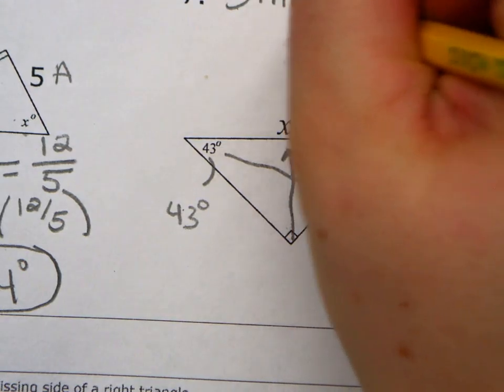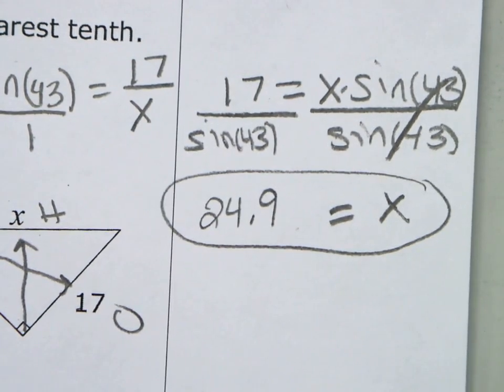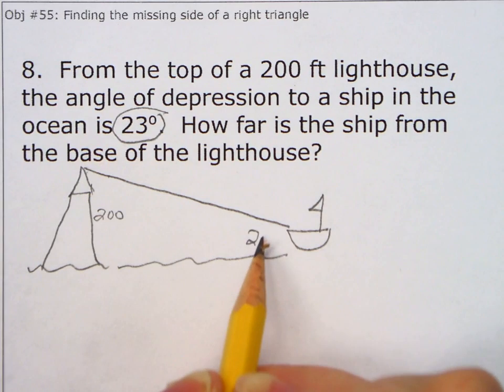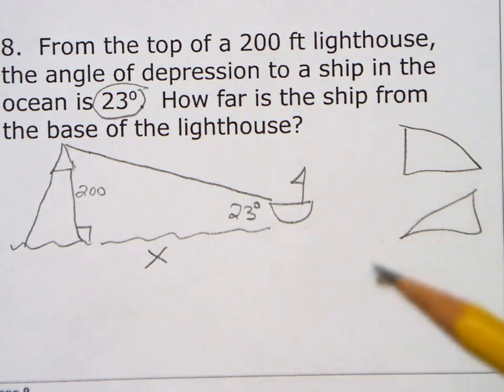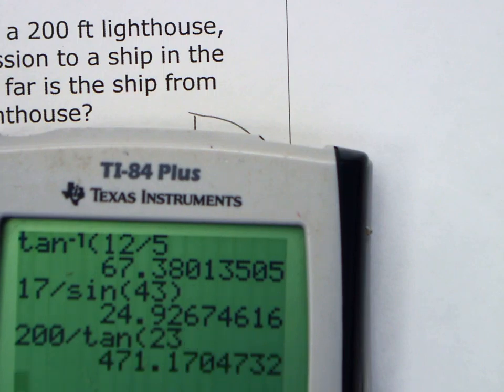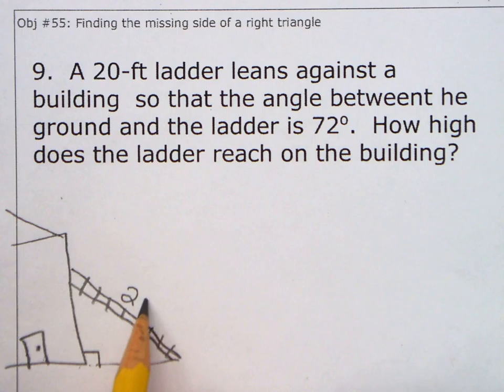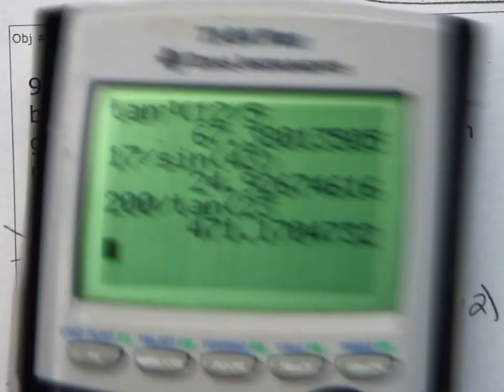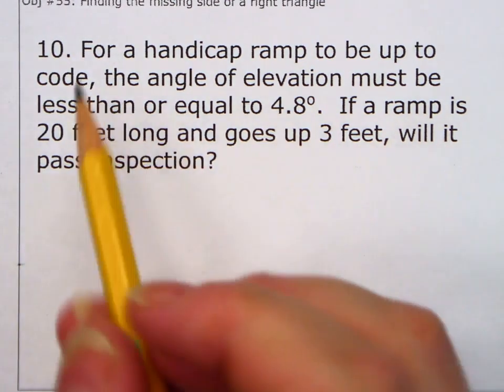55.3 Finding the side of a right triangle using SOHCAHTOA